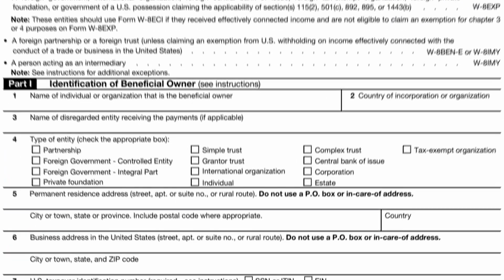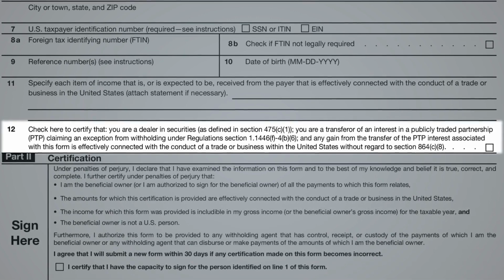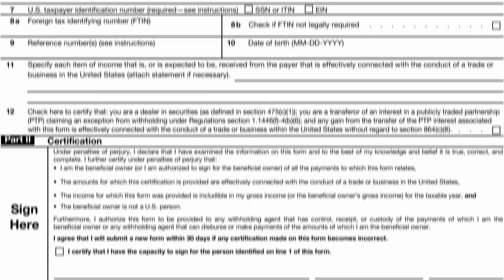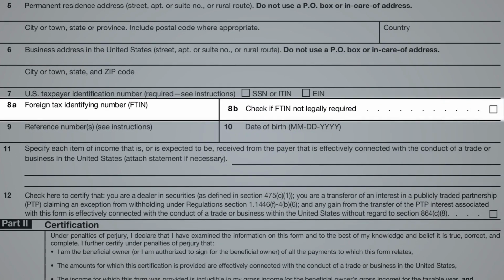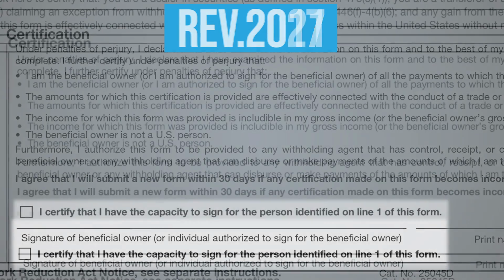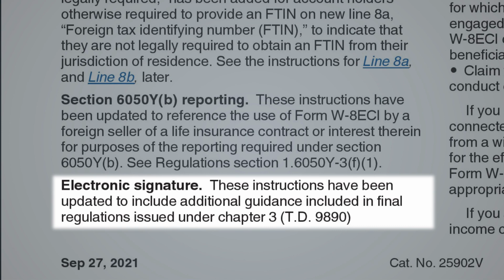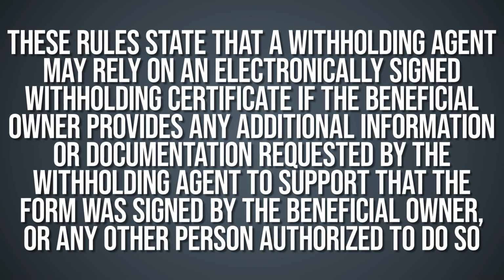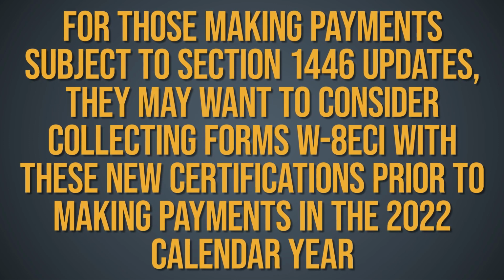2021 IRS Updates To The Form W-8ECI & Instructions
Welcome to our latest video, where we delve into the 2021 IRS updates to the Form W-8ECI and its instructions! If you’re a foreign entity engaged in a trade or business in the United States, understanding these updates is essential for compliance and avoiding potential tax issues.

For more information about our services and how we can help you with tax compliance,